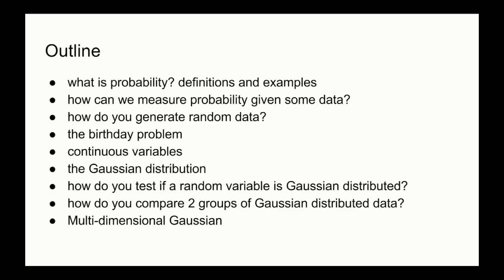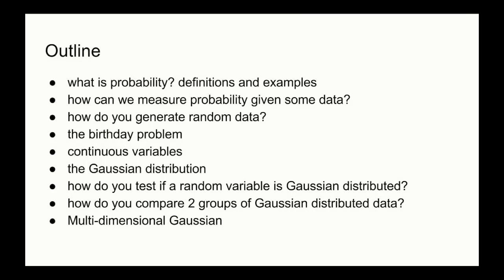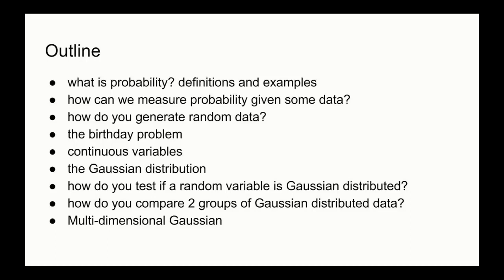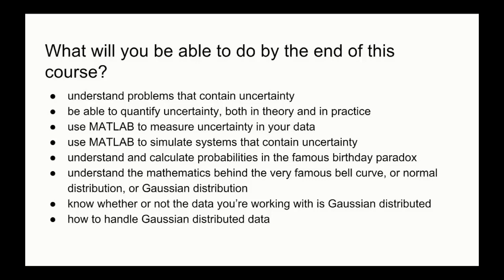Introduction to Matlab and probability